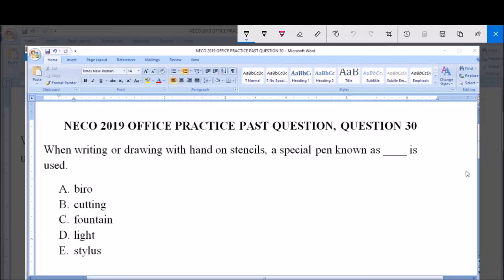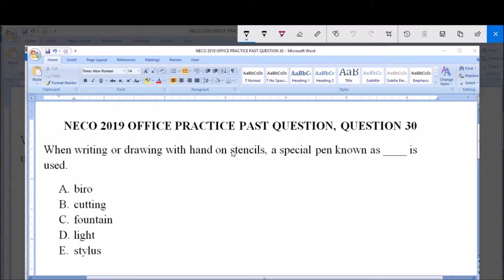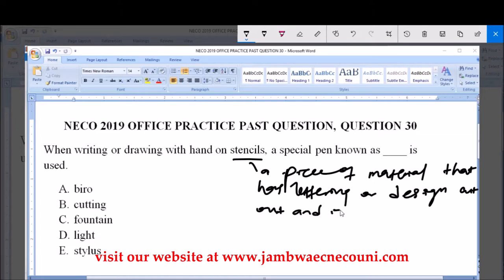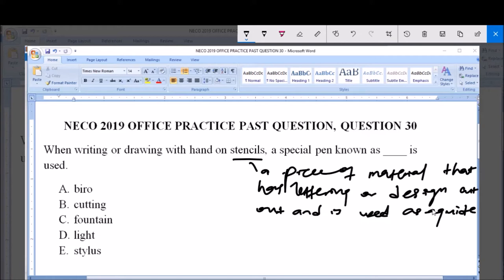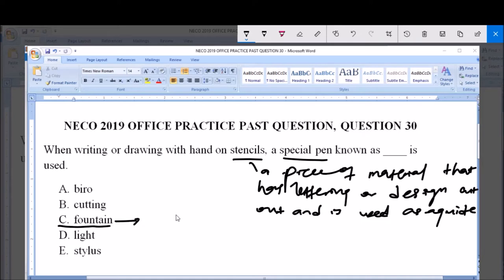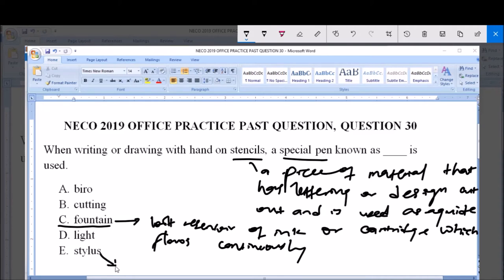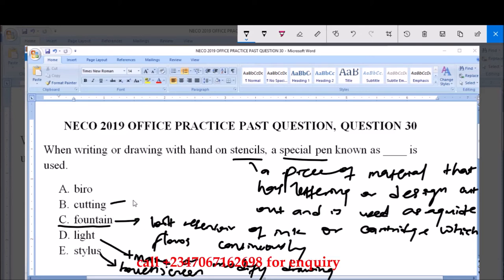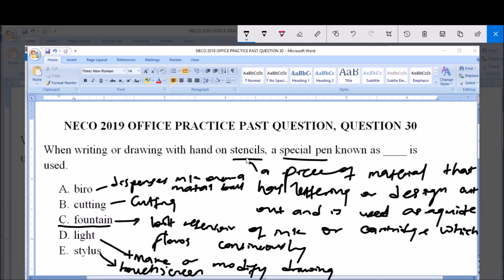NECO 2019 OFFICE PRACTICE PAST QUESTION 30 Fountain Pen